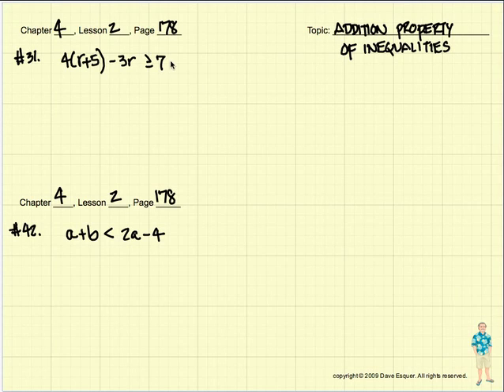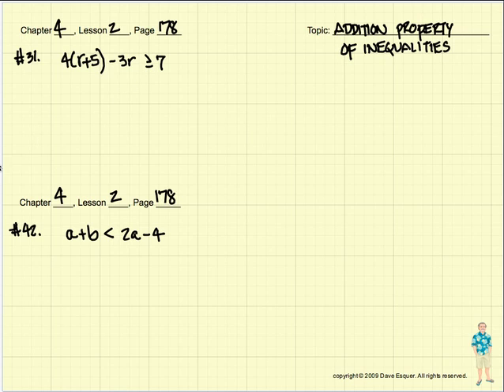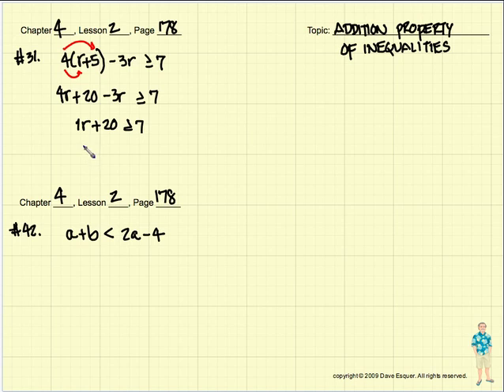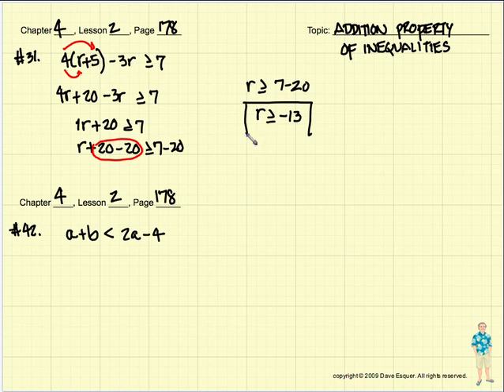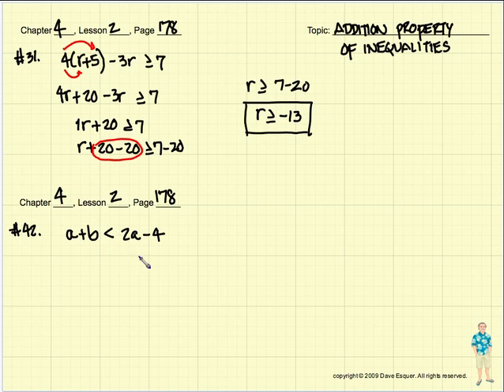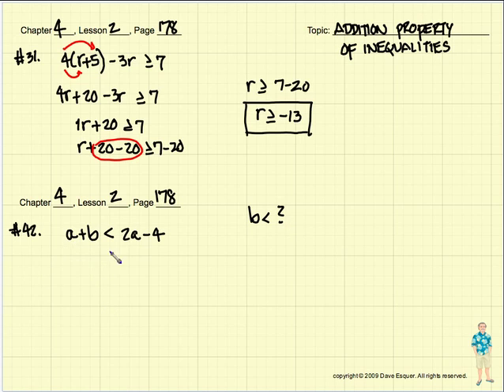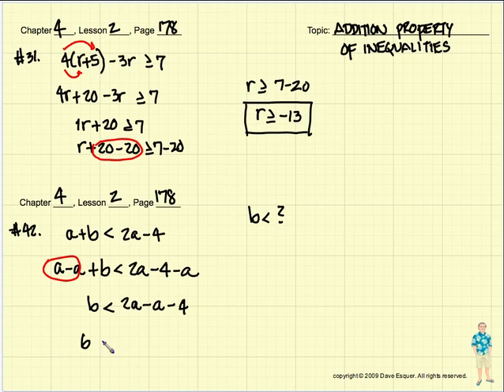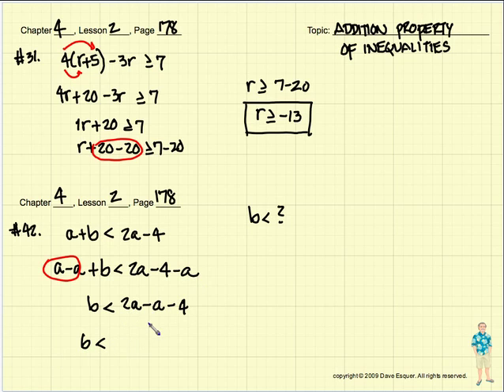How to Add Property Inequalities - Algebra 1 Tutorial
A Rim of the World Teacher shows how to Add Property Inequalities for Algebra 1. *Corresponds with Rim High Algebra 1 Books Chapter 4-2